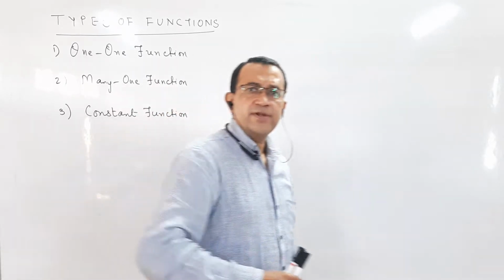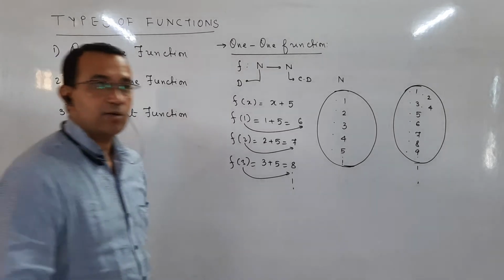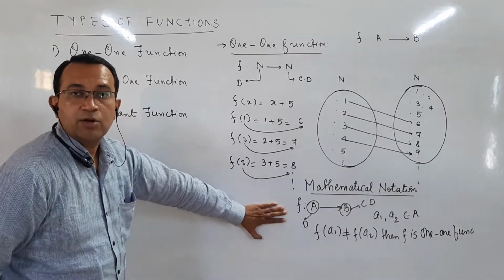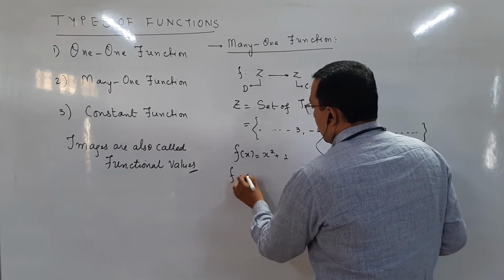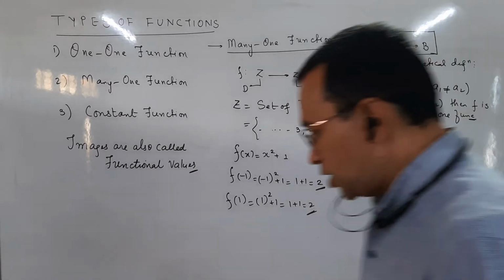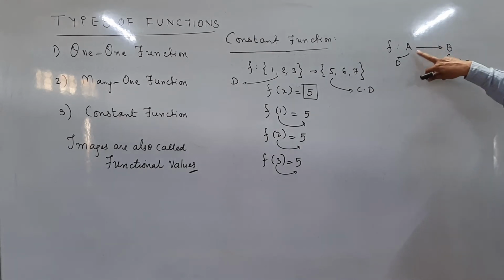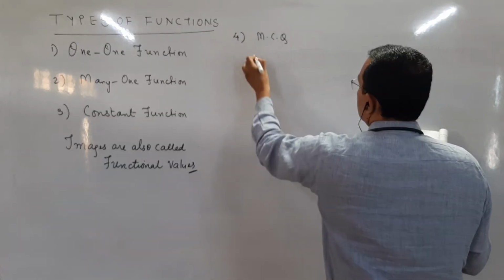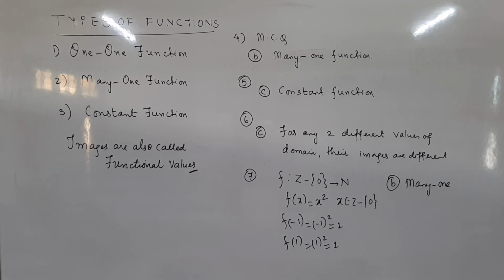STATISTICS STD 11 CH 8 LEC 1